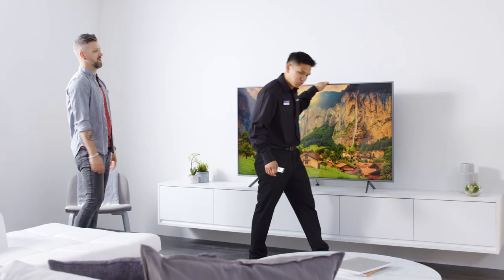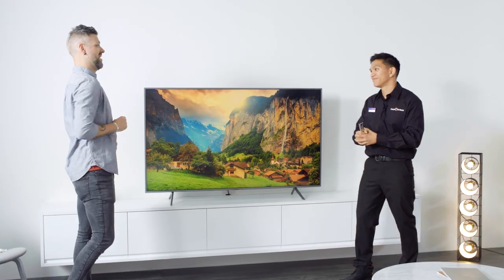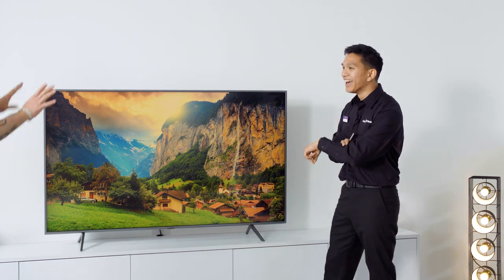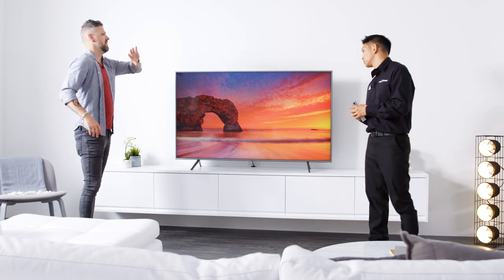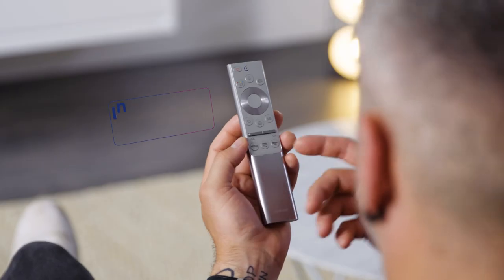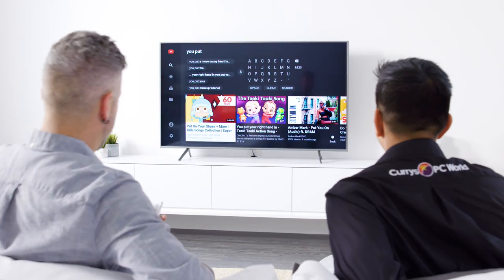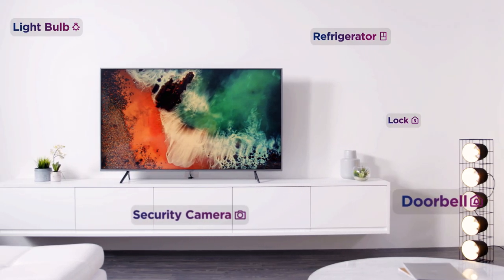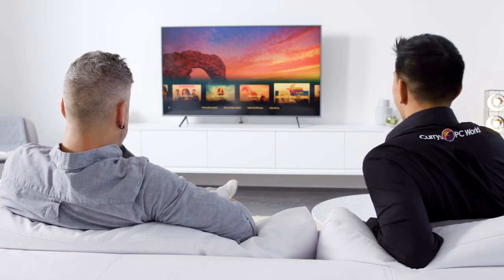Samsung Q67 Smart 4K QLED TV with Bixby | Featured Tech | Currys PC World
We explore the Samsung Q67 QLED TV designed with Bixby, featuring an incredible 100% colour volume, 4K Quantum processor, ambient mode and impressive voice control technology, all from the remote controls built-in microphone.